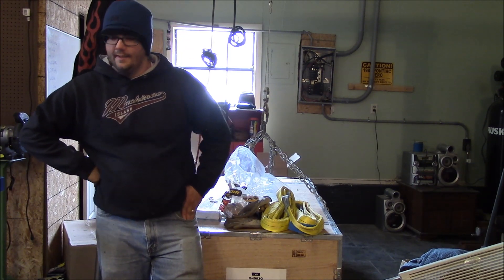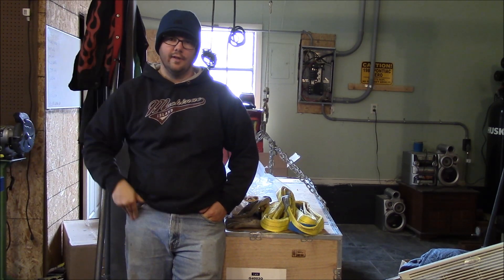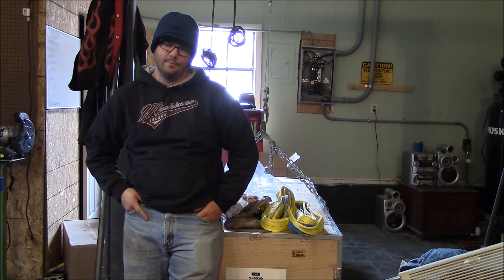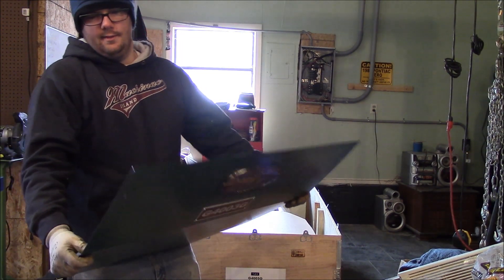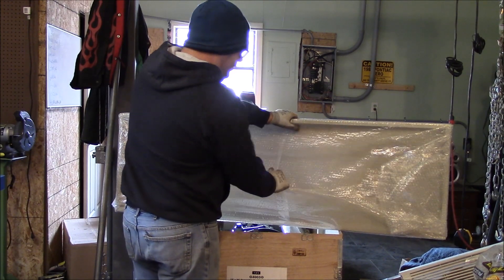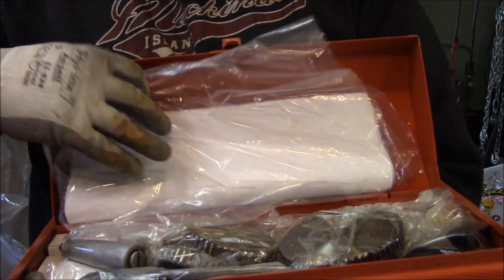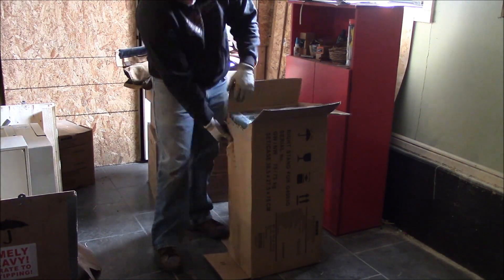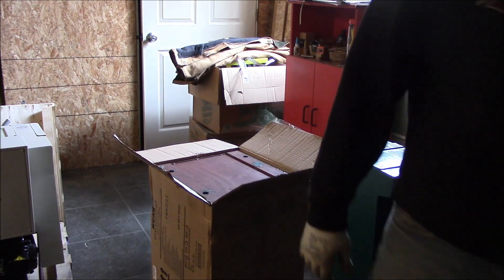G4003G Assembly Part 1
This video is the first part of the assembly process of the G4003G Metal Lathe. Make sure to watch the next one as it will include a good tip if you ever need to do this about avoiding crushing a switch during the lift.